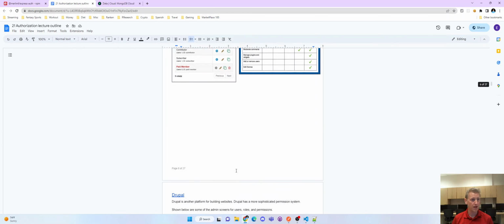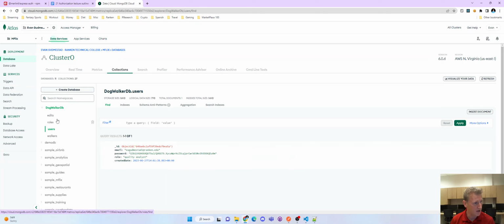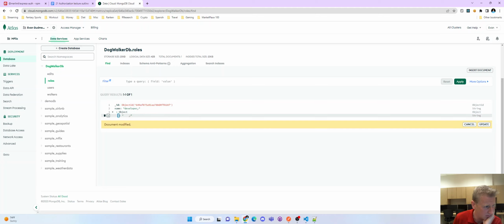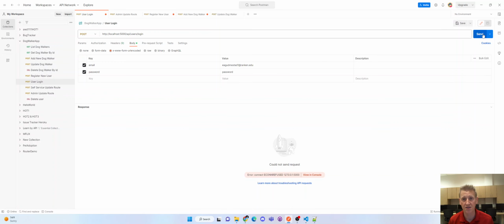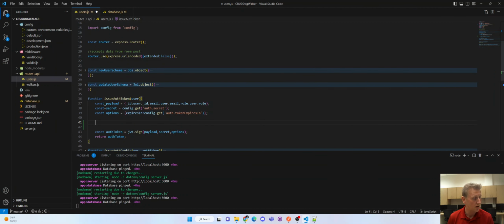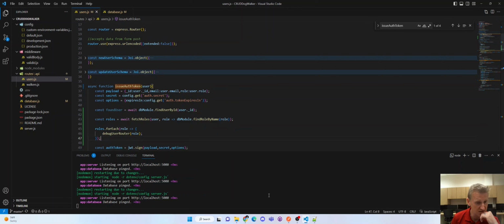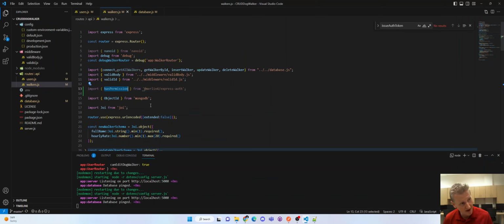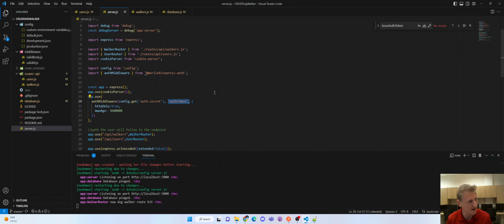How to set Permissions in Express.js